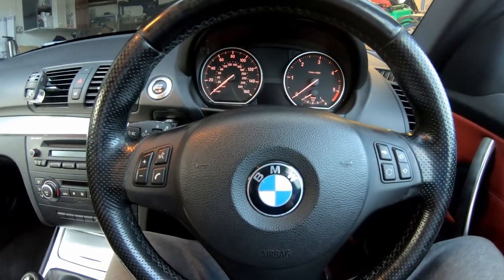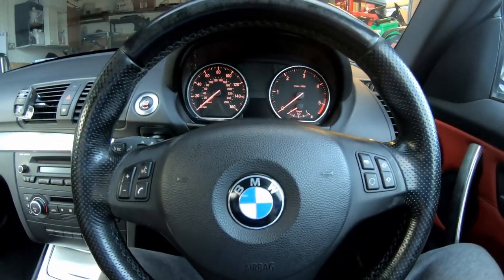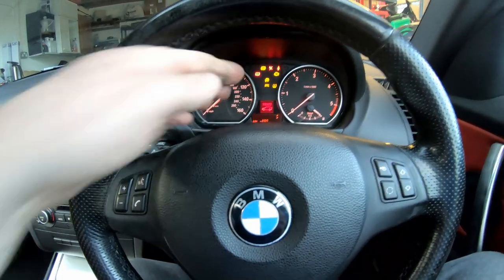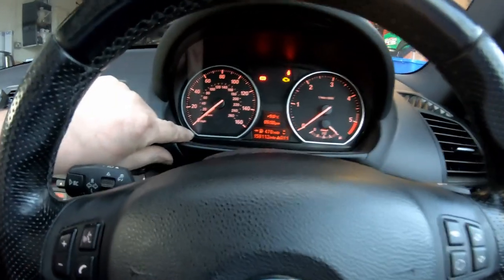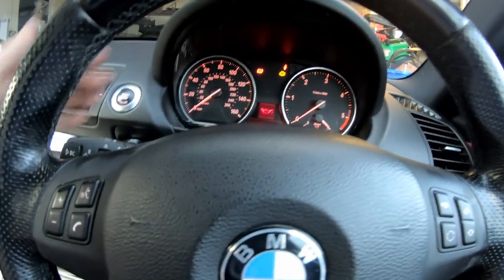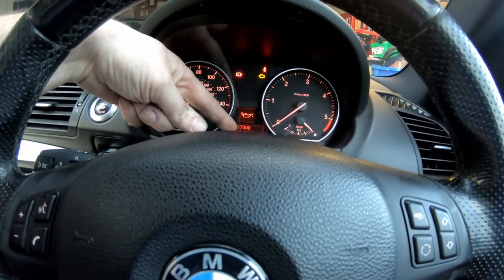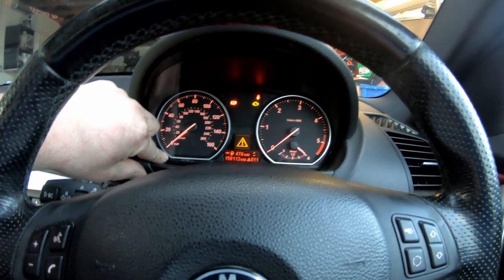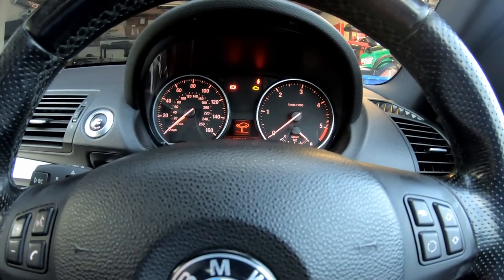BMW 1 Series - Service Indicator Reset Procedure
In this video I am going to be carrying out a reset of the OBC Service interval indicator on my BMW 1 Series, This process is near identical for E9x models also.

I will reset both the oil change indicator and also the inspection indicator.

It's pretty easy to follow and I hope that you find the video helpful and useful.

See you all again soon for the next one!